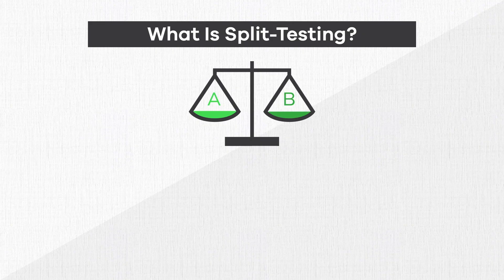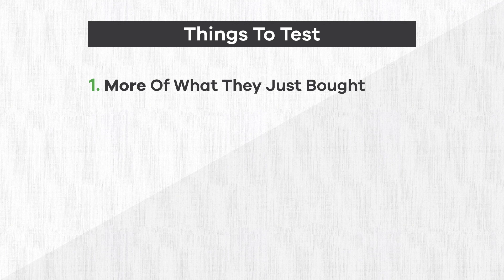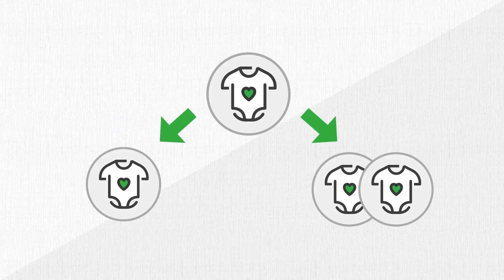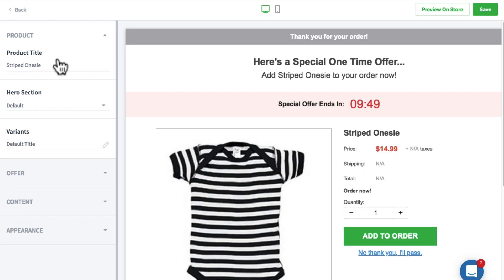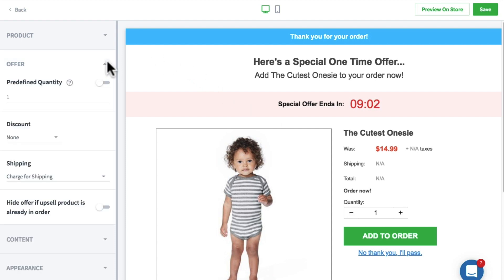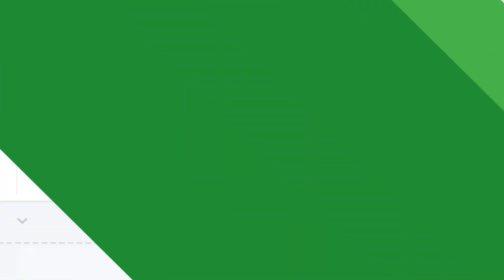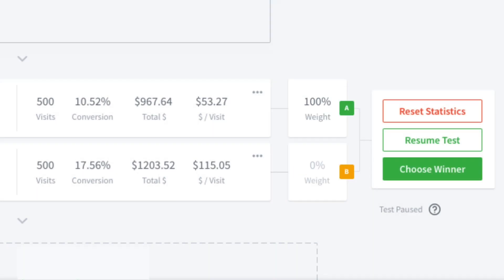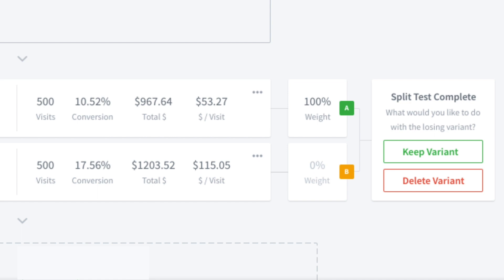How to Run a Split Test with OCU 2.0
Do you want to OPTIMIZE your upsell funnel, ensuring that you’re offering the most relevant products to your customers and generating the maximum amount of revenue?

We just rolled out a lot of new features in OCU 2.0, and one of the most exciting features is our new split testing functionality.

But I know that the idea of split testing can feel a little overwhelming...

So in this blog post, I’m going to show you the best things to test in your funnel, then give you
A QUICK TUTORIAL on how to start running split tests using the new OCU.

WHAT SHOULD YOU SPLIT TEST?

Just so we’re on the same page, split testing upsells is simply testing two offers against each other to see which works better.

There’s an endless number of things you can test, but instead of making small changes to copy or design, we recommend going straight to testing different products in your funnel.

To help guide you, here are A FEW RECOMMENDATIONS for products you can test.

1. MORE OF WHAT THEY JUST BOUGHT

This is your safest bet for an upsell offer, because you already know that the customer likes the product.

Generally, we see good results from offering one more product — or even a bundle — at a discount.

However, some products don’t lend themselves well to this strategy, and in that case...

2. A COMPLEMENTARY PRODUCT

When it doesn’t make sense to offer more of what your customer just bought, try offering a complementary product.

For example, if your customer just bought some paint, try offering them a paint brush.

3. YOUR BEST-SELLING PRODUCT

If the first 2 options don’t sound right for you, then it’s always a safe bet to simply offer your store’s number one product. (It’s your best seller for a reason, after all!)

No matter which offer you choose, it’s important to test your upsell to make sure it’s working.

WATCH THE VIDEO for a quick tutorial on how to set up a split test with just a few clicks using the new OCU.